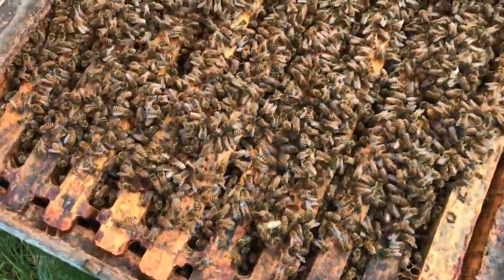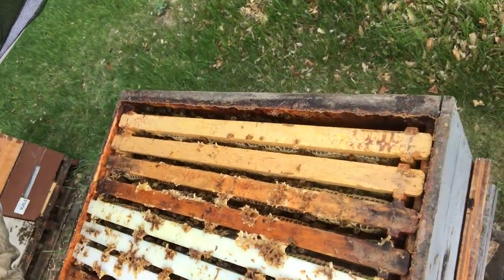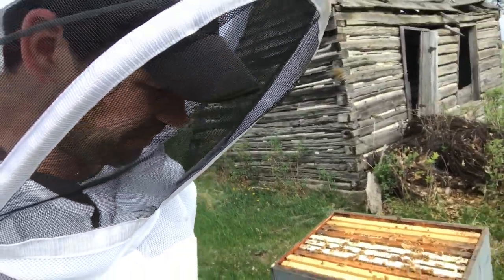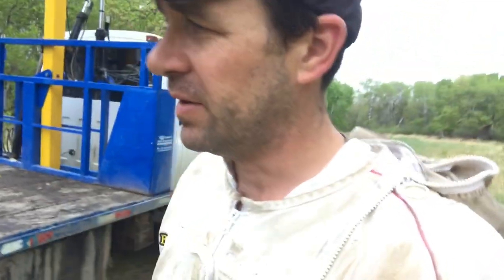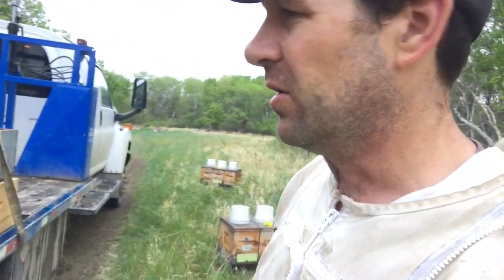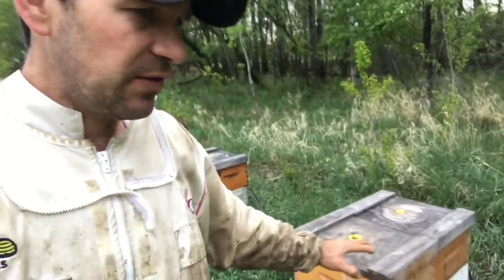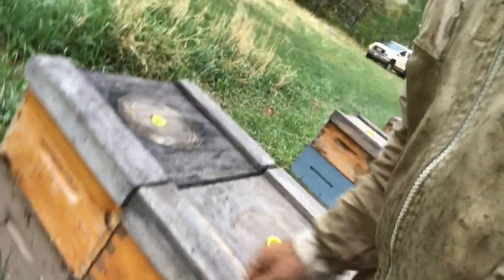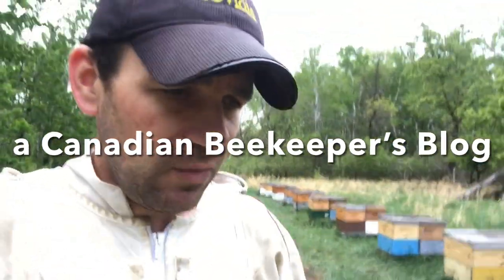Cold Weather, the Split Work Continues